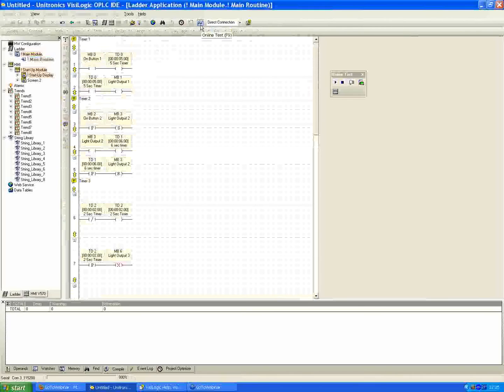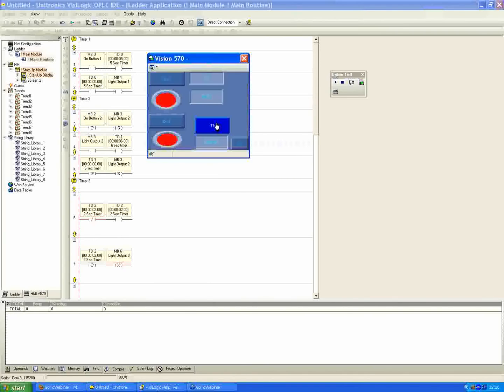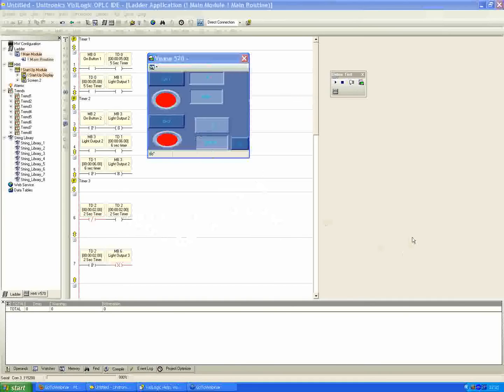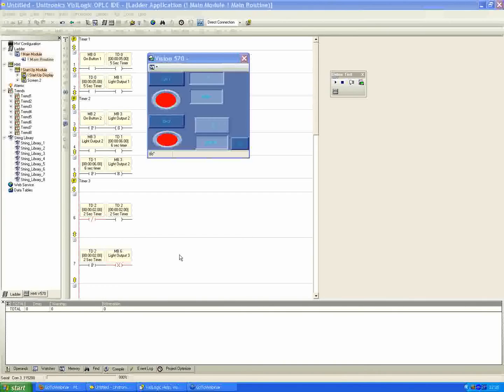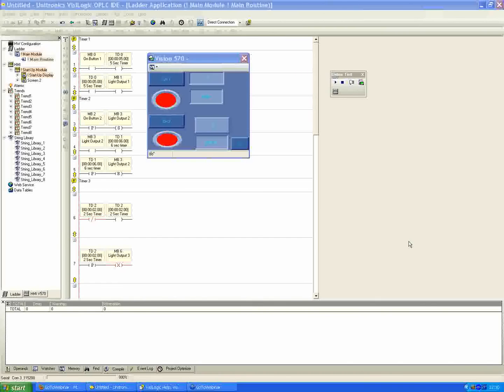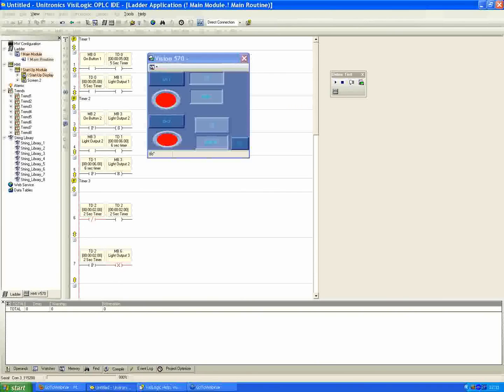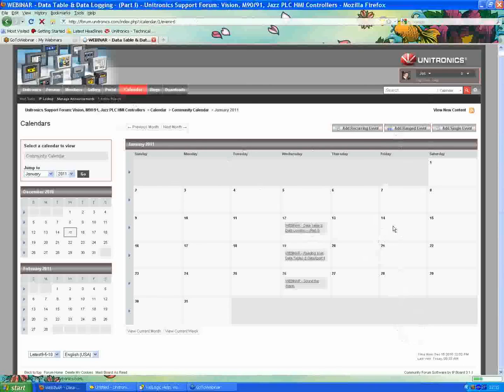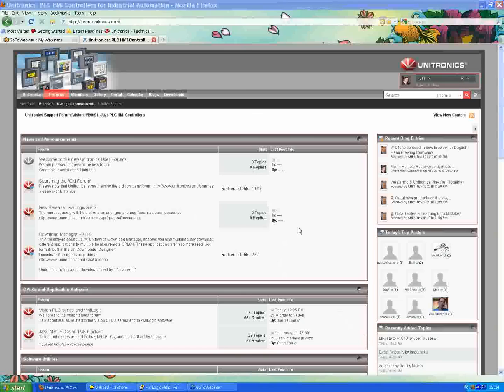WEBINAR - Timers, HMI Jumps, & More (5) HD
Setting timers with an on-screen keypad.

See how to change the timer preset from 6 to 11 seconds using the keypad.

The use of memory bits for jumping to a new screen and performing ladder logic functions is explained, highlighting the limitations.

Recorded Live:
December 15, 2010
By Jason Lettieri
Applications Engineer
Unitronics, Inc